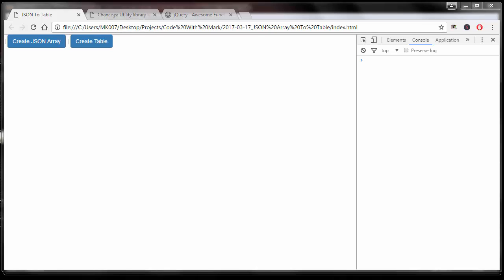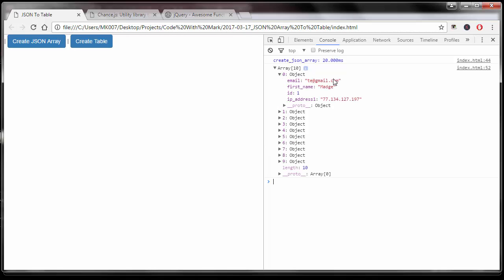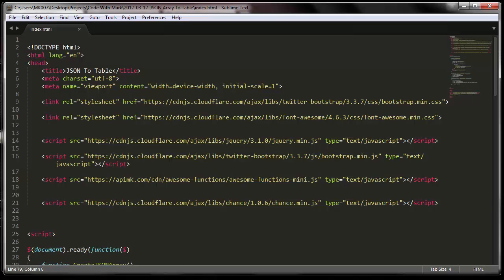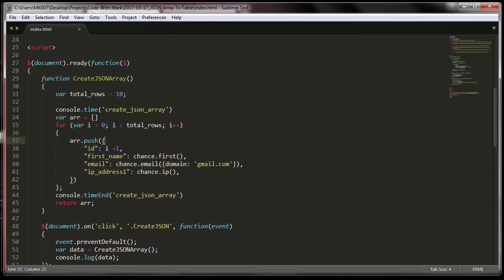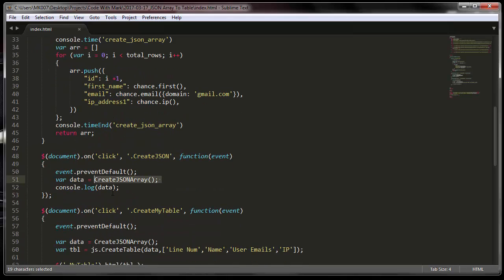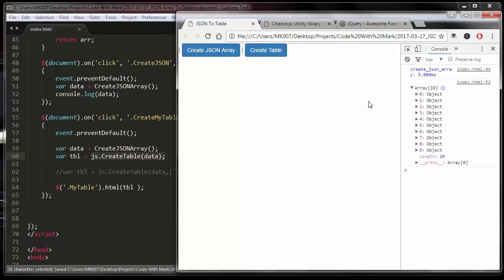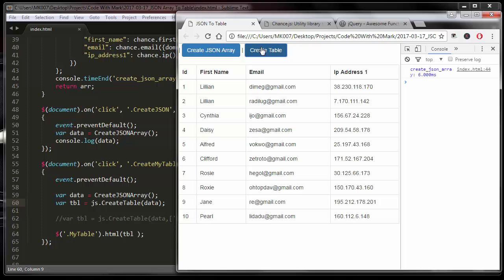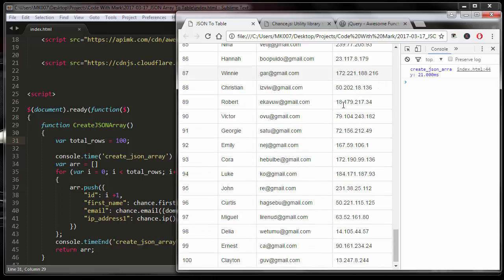json to table